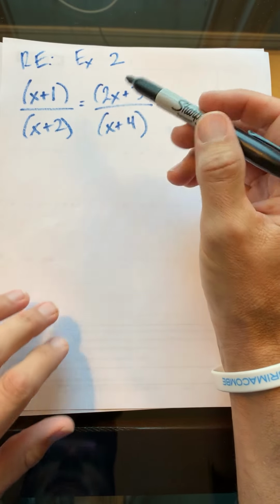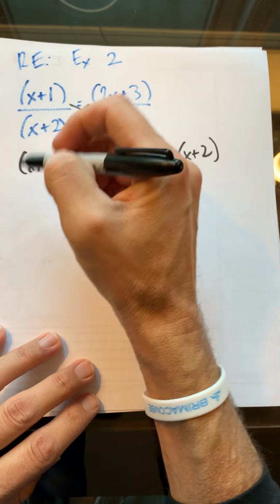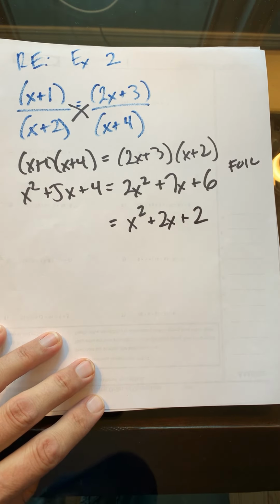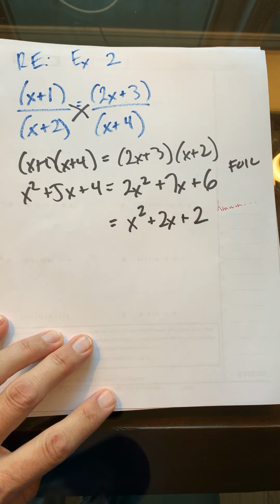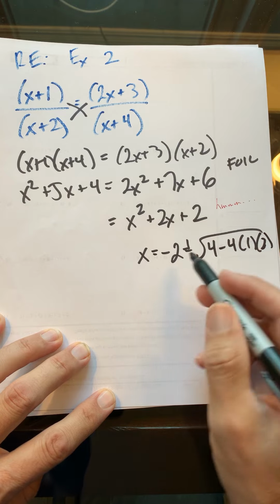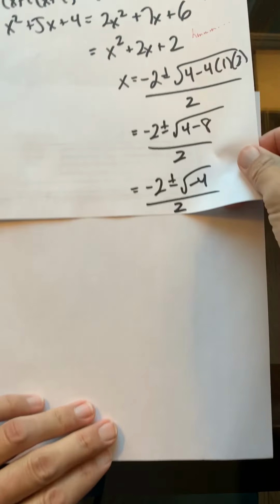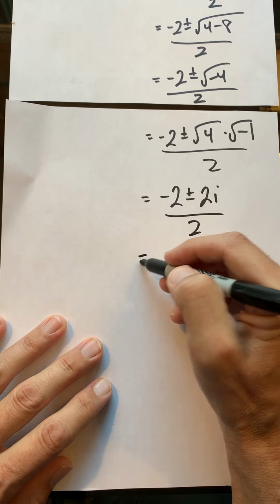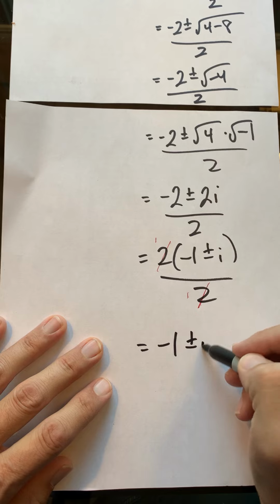RatEx2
Solving Rational Expressions. Example #2